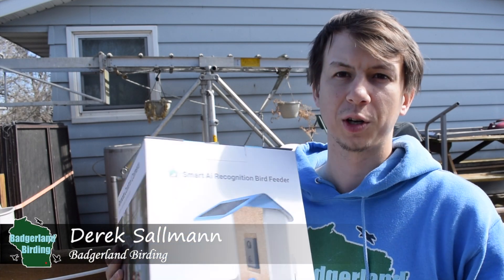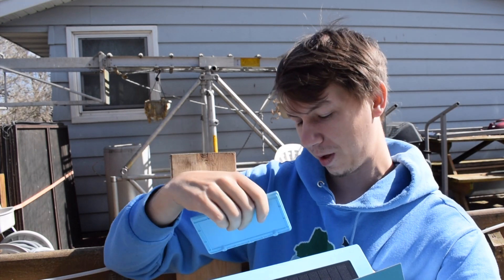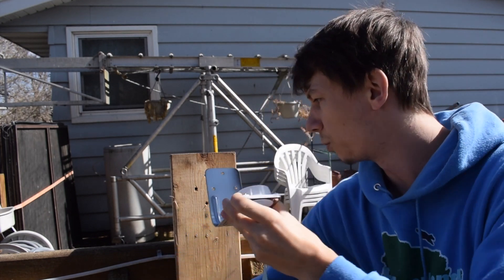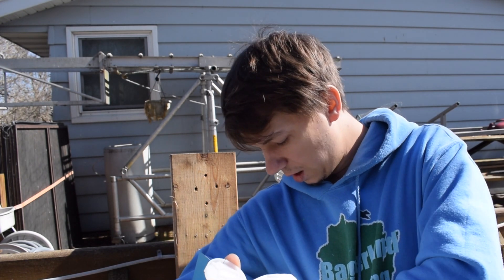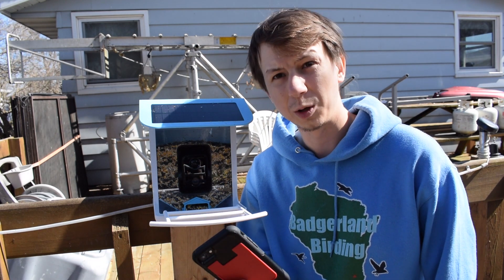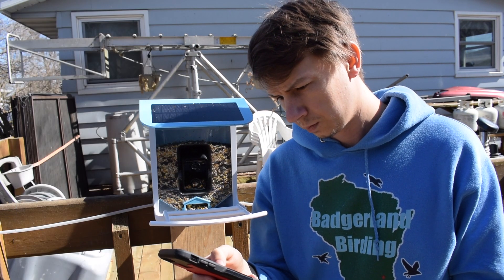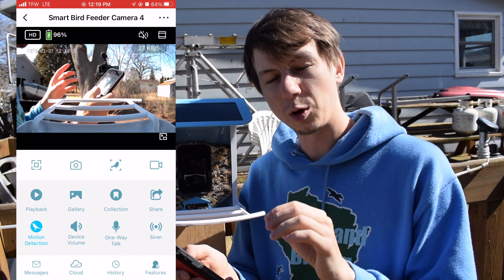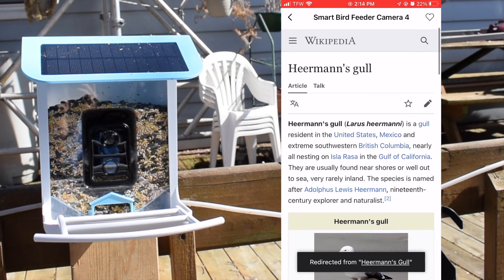Smart Technology Meets Nature: Farmice Smart Bird Feeder Review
We unbox, set up, and test the Farmice Smart Bird Feeder to see how it works at capturing media of birds in our backyard.

Farmice Smart Bird Feeder

Nikon D5300
Derek's vlogging and macro camera

House Finch and Background of cover image are public domain (edited)